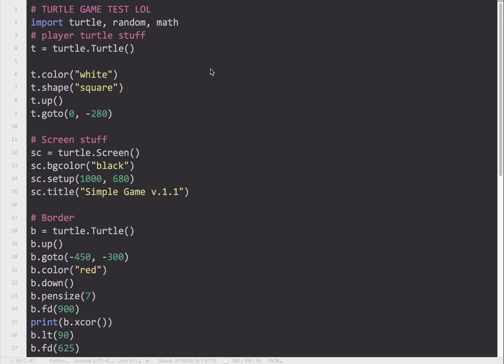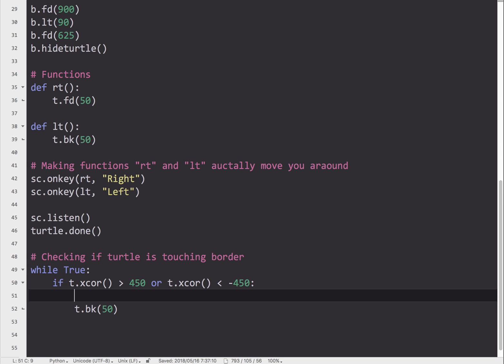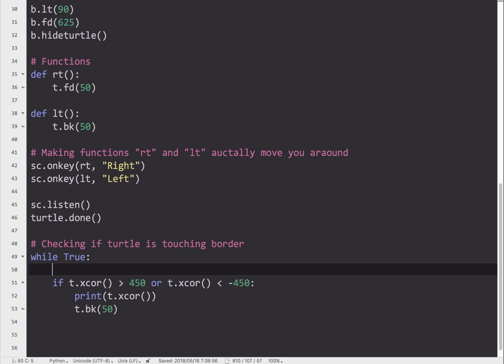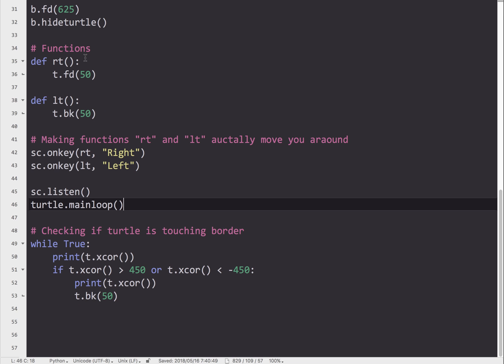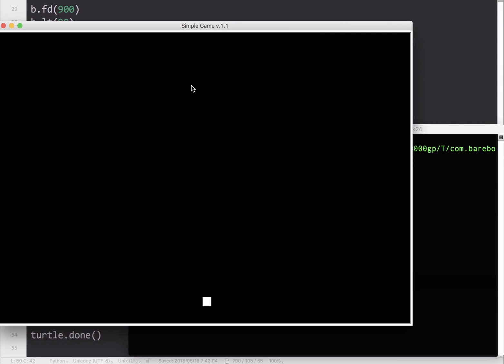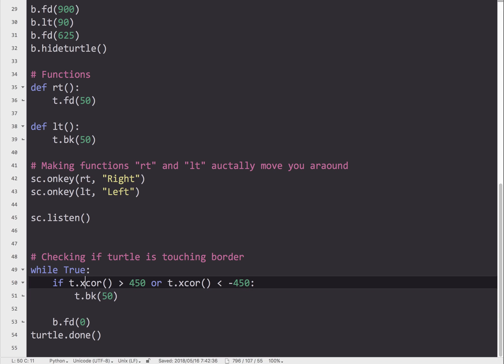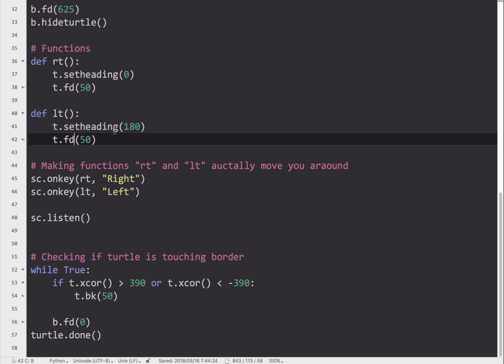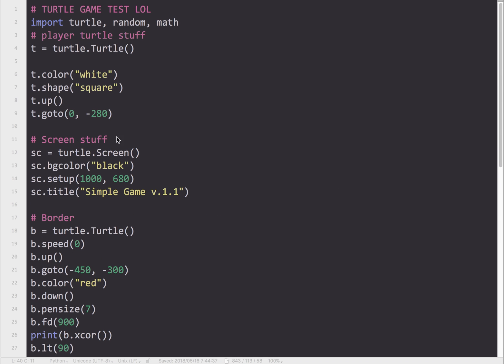Debugging Practice: Using Print Statements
A viewer asks what is wrong with his or her program - how can we find the problem? Learn the most basic debugging technique - using the print method.